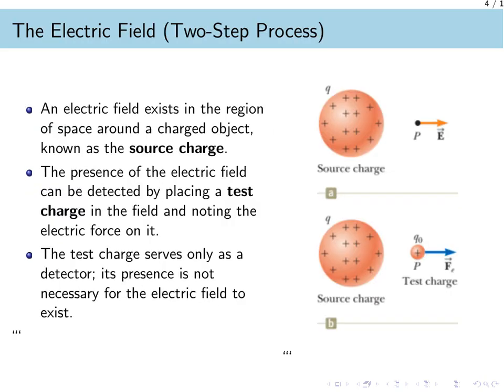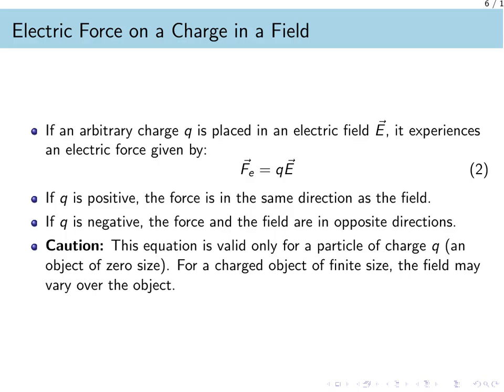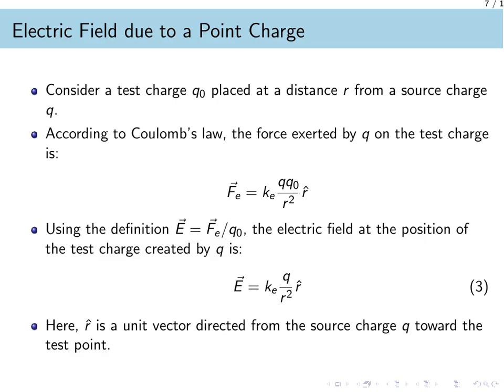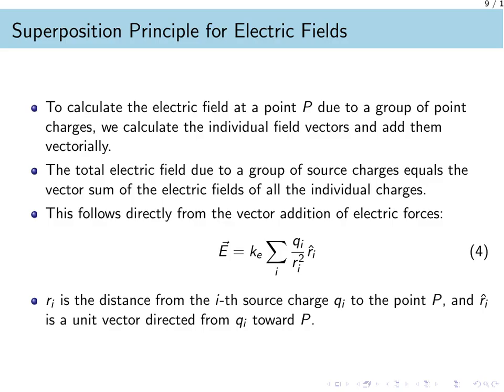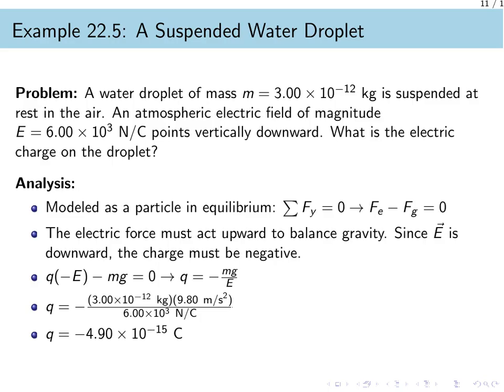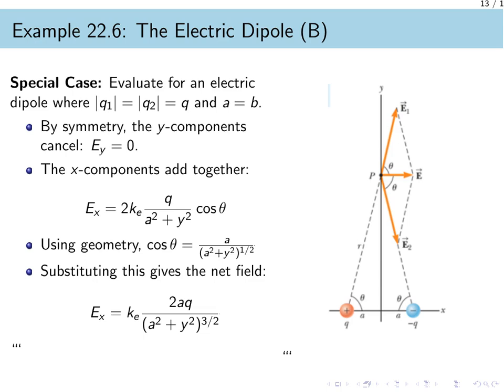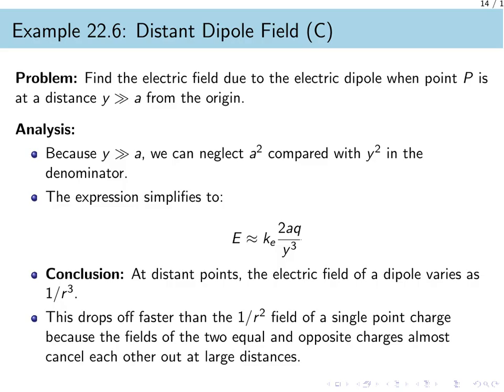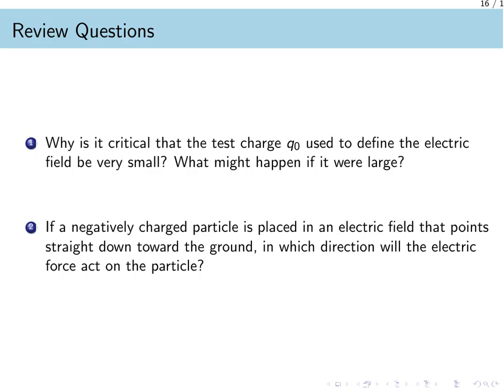22-4 Analysis Model: Particle in a Field (Electric)